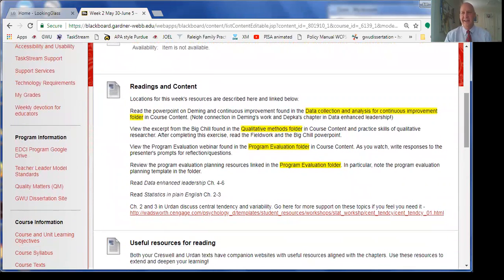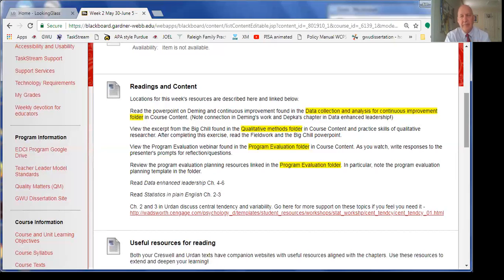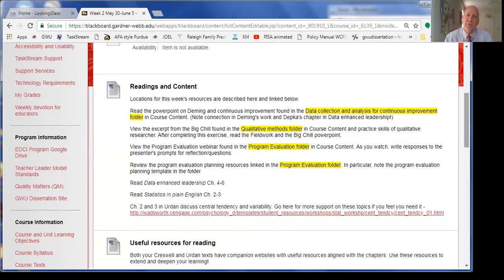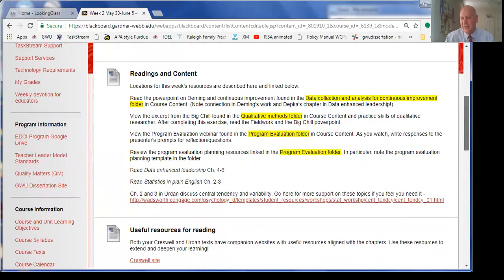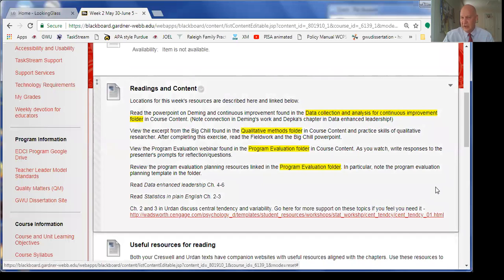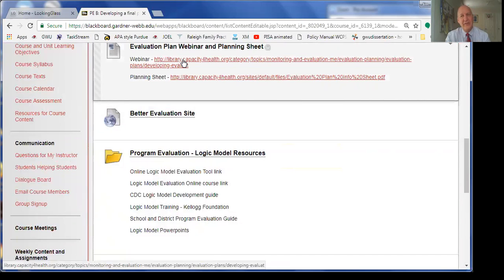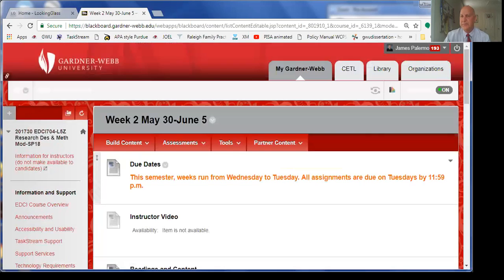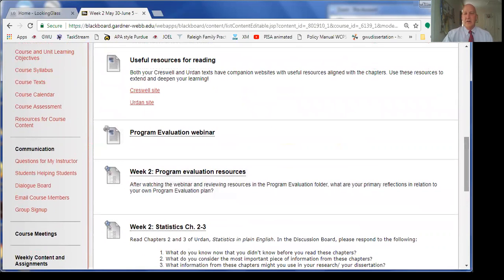EDCI 704 Wk 2 video